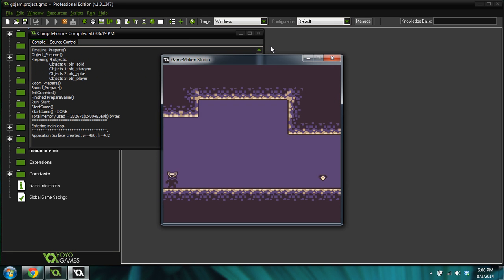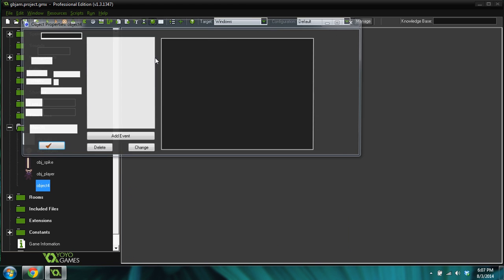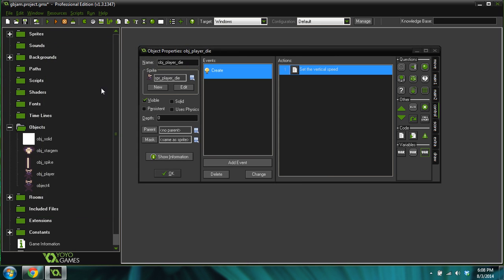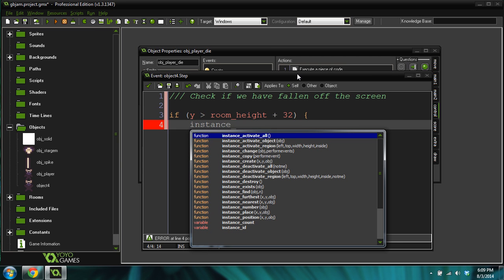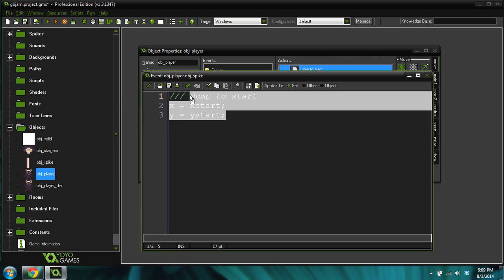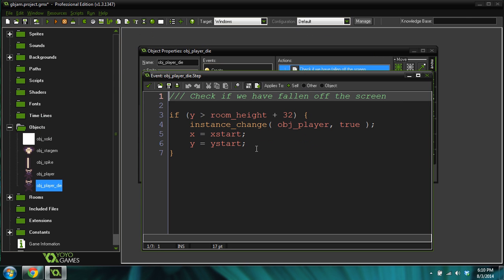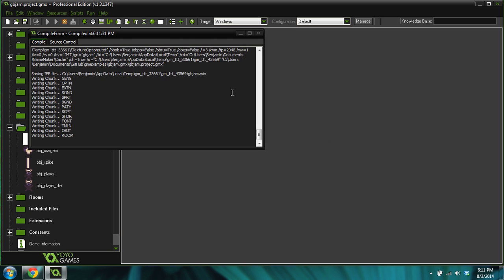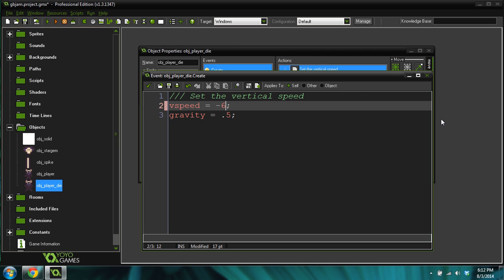[Devlog] Game Boy Jam [2]